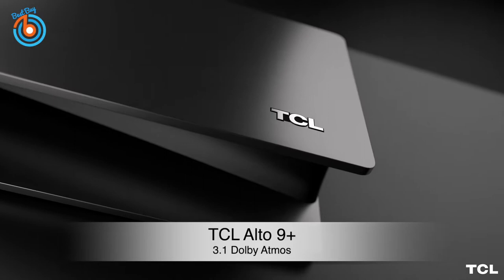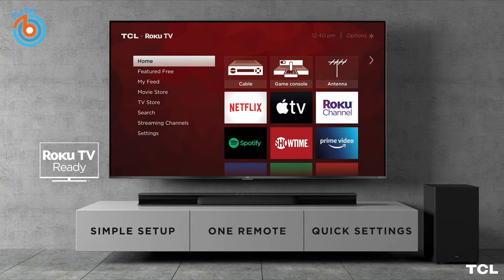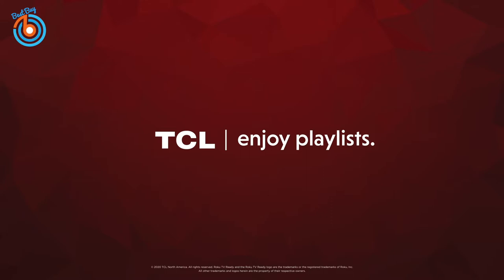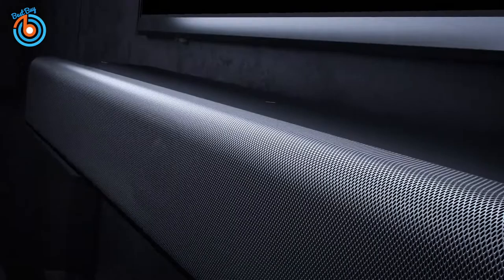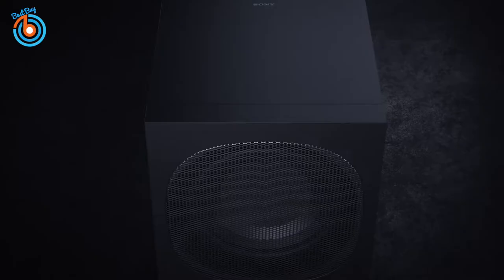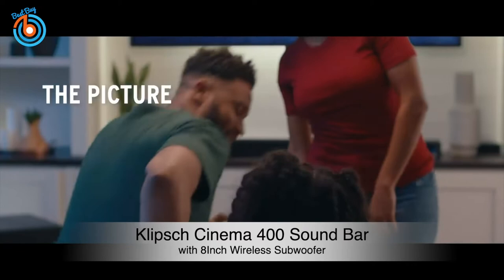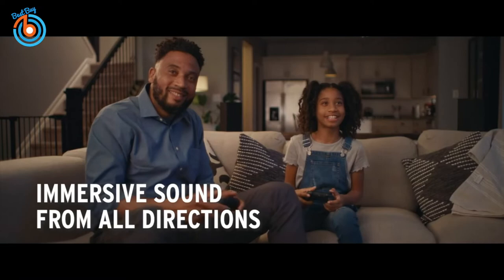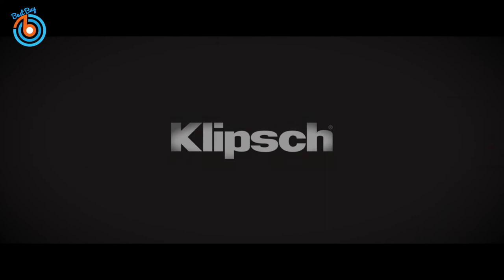Best Soundbar For TV, Best Soundbar For Music, Best Soundbar And Subwoofer, Best Soundbar On Amazon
⇛ TCL Alto 9+ 3.1 Dolby Atmos Sound Bar

⇛ Sony HT-G700: 3.1CH Dolby Atmos/DTS:X Soundbar with Bluetooth Technology

⇛ Klipsch Cinema 400 Sound Bar + 8Inch Wireless Subwoofer with HDMIARC